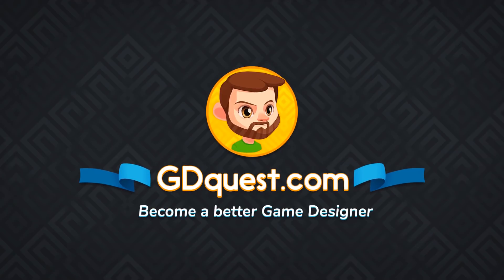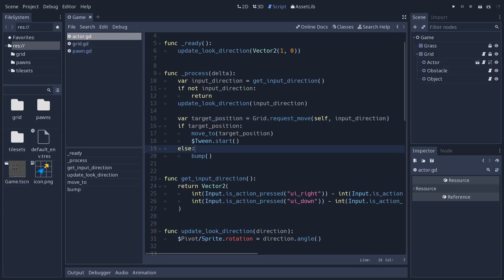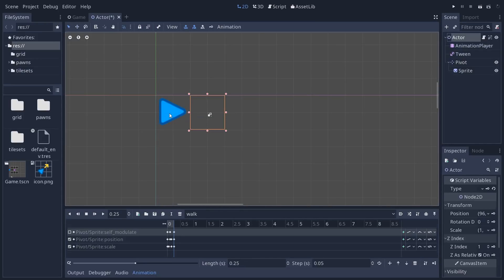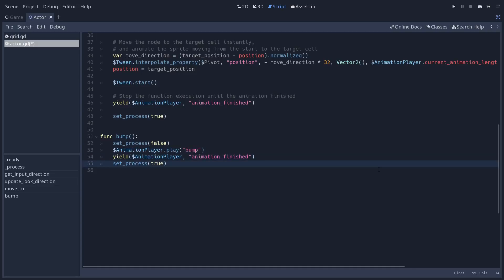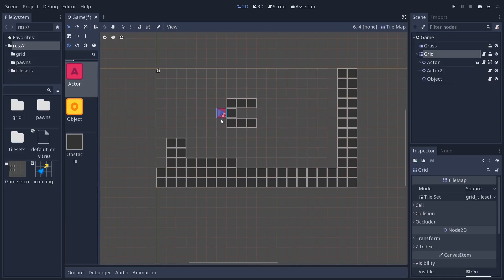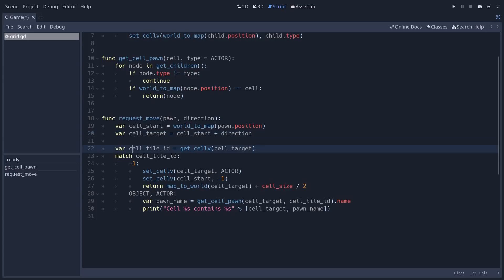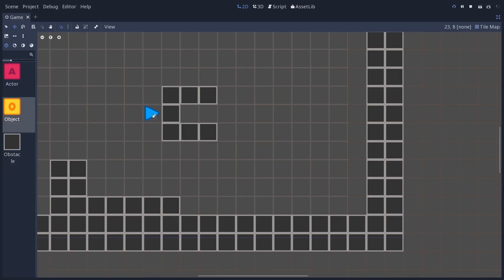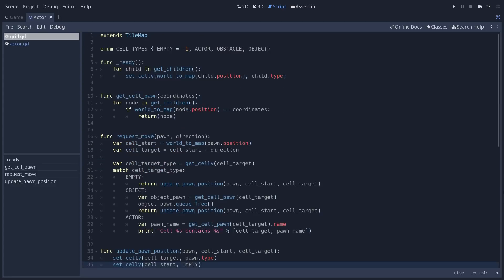Grid-based movement Godot 3 demo overview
Learn how to handle grid-based movement in Godot with this Free demo project!

CONTENTS
00:02 Project Overview
01:33 The Actor node
07:48 The Grid node

It is in the /2018/06-09-grid-based-movement subfolder
(you can use to download folders from github as ZIP files)